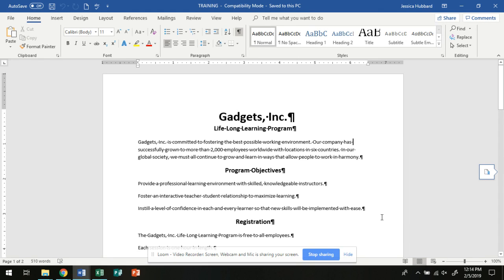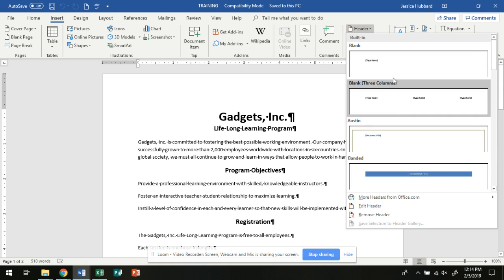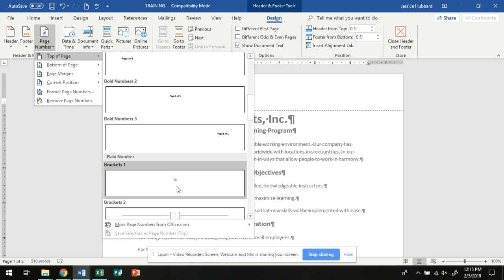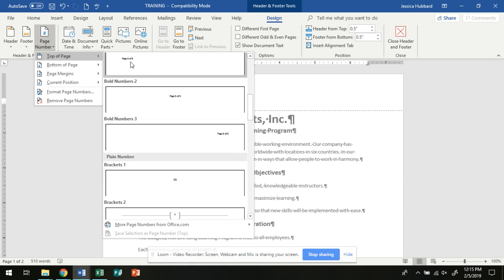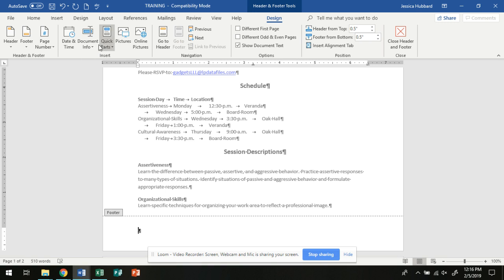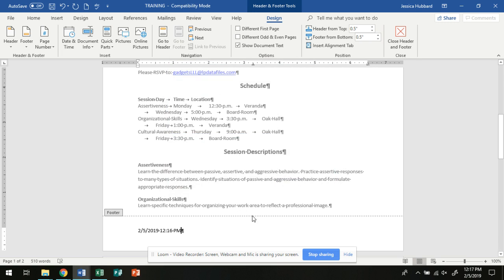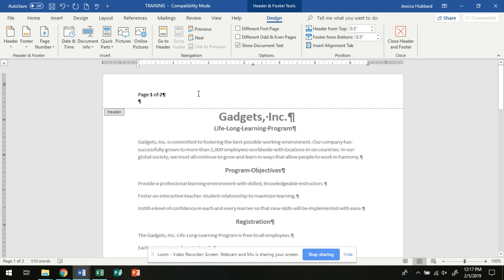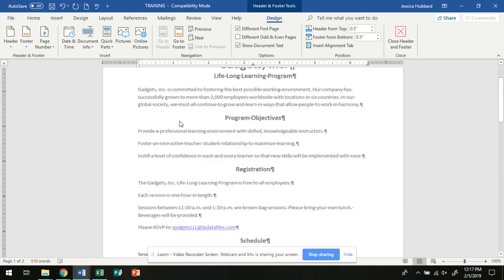Header Footer, Page Numbers, Date & Time